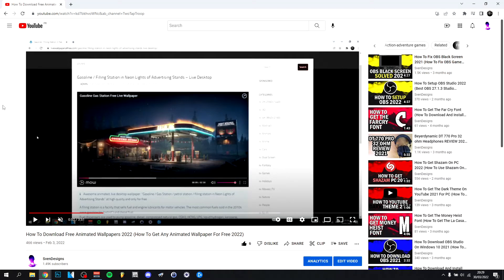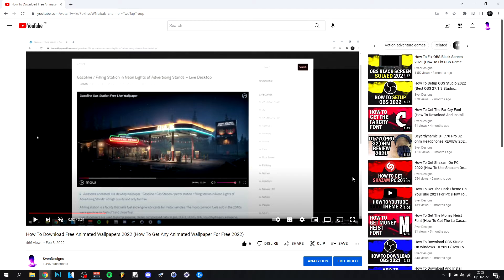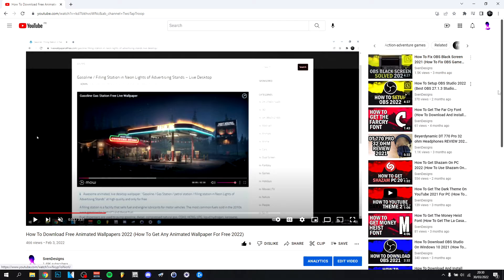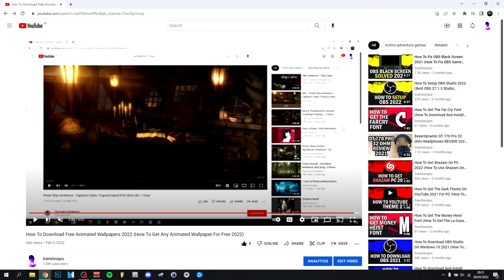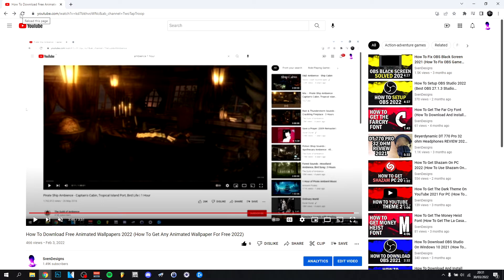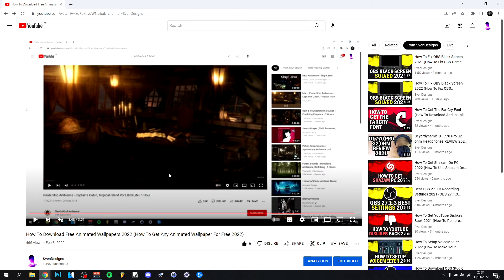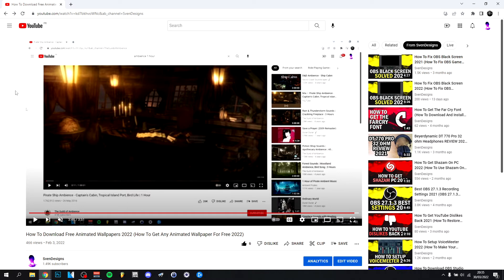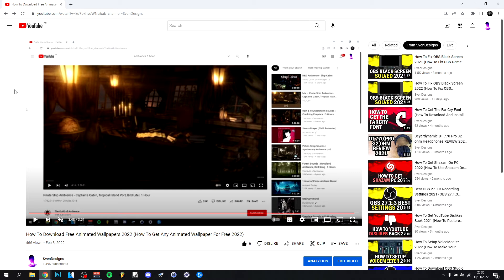How To Turn OFF Autoplay On YouTube 2022 (How To DISABLE Autoplay On YouTube 2022)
▶Hey everyone and welcome back ! Today I'am showing you how to turn off autoplay on youtube 2022 ! This is a feature on youtube that automaticly plays the next upcoming youtube video, whoever it is possible you want to disable automatic plays on youtube and today I'am showing you how ! To be specific how to stop autoplay in youtube on pc. In any case I hope you guys enjoyed this video on how to disable autoplay on youtube 2022 !